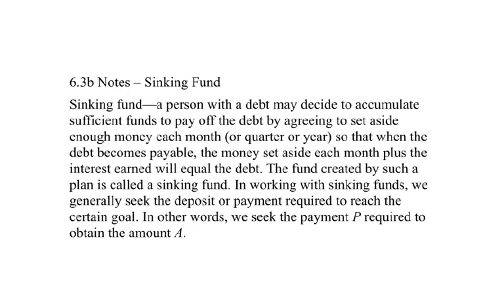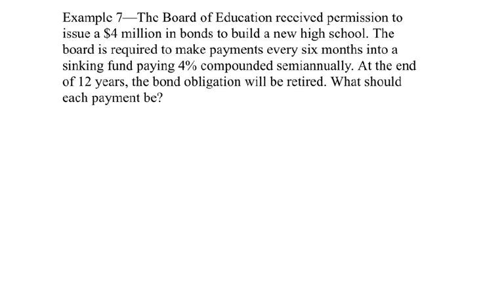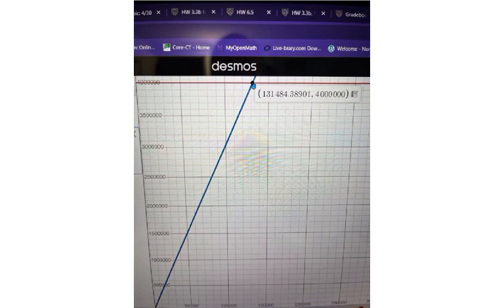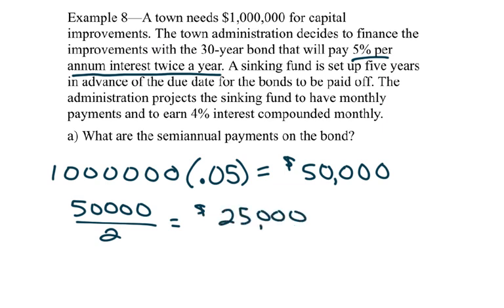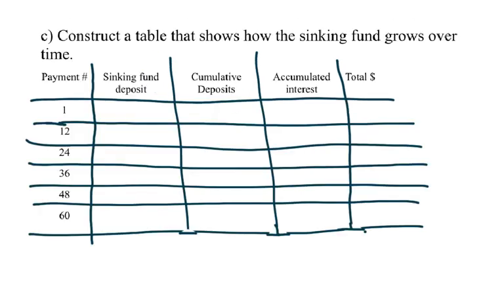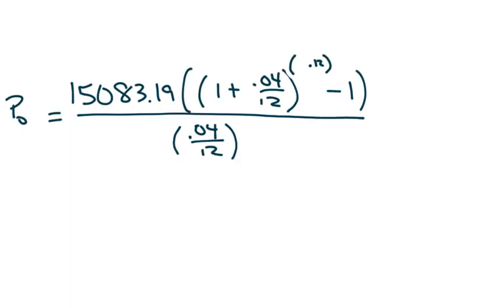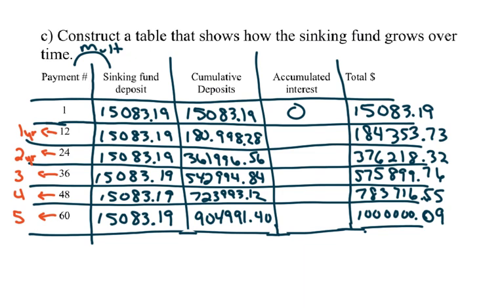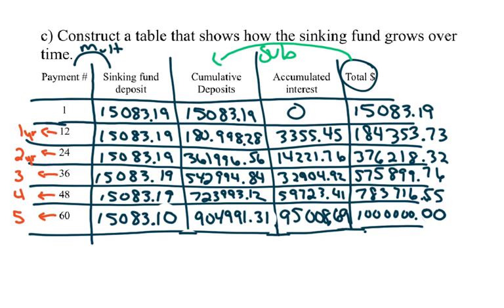6.3b Notes Video